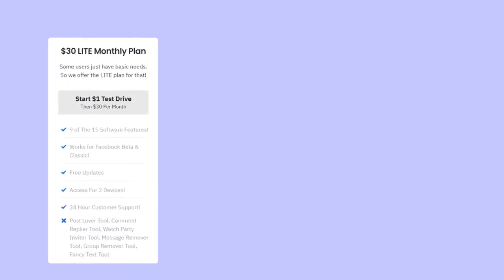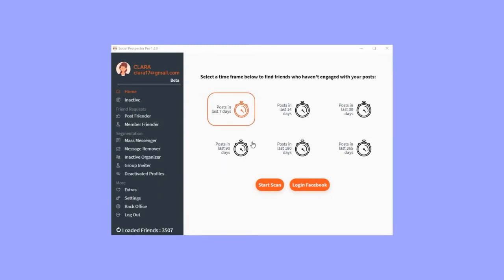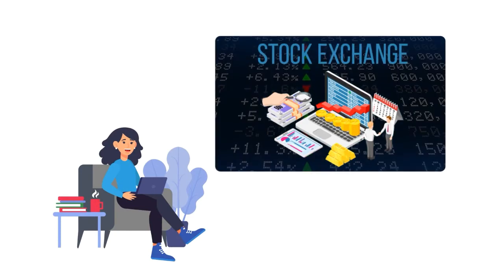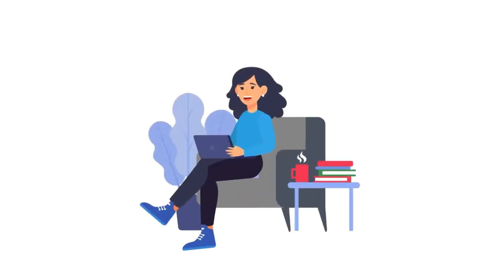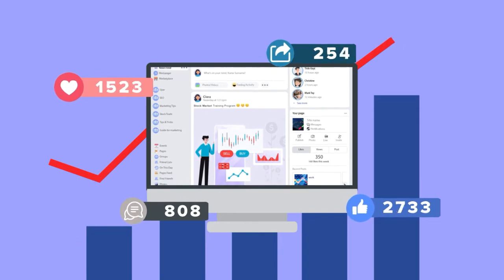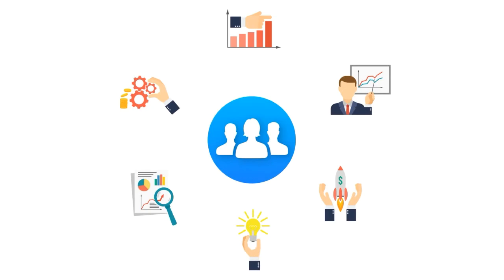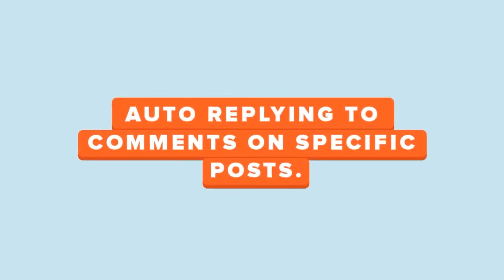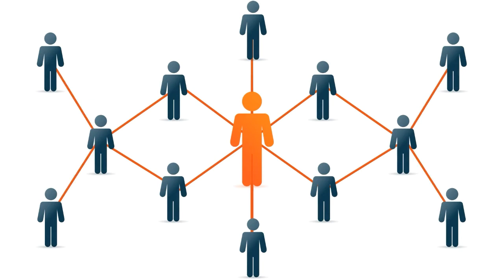Facebook Social Toolkit for Free Leads - Social Prospector Pro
Hello!
Are you bored by doing all your Facebook activities one by one?
Are you looking for an amazing software to help you in saving time and do all tasks perfectly?

Then "Social Prospector Pro" is for you.
This is an incredible Facebook Toolkit to provide you the outstanding experience of using Facebook.

Lets have a look at awesome features of Social Prospector :

* Delete all friend with one click.
* Filter all your friends in different categories.
* Find out frequently contacted friends.
* Target your business related profiles to send friend request.
* Add friends with one click from any post engagement.
* Manage all the professional activities easily.
* Grow your business by using all tools.
* Complete all Social media management.

Social prospector pro is the best Toolkit for your social media management. Click on the link given above 👆 Start your journey with this amazing toolkit now by taking simple steps.

Other related tags:
Rodney Stokes
Facebook social toolkit for free
social toolkit for free
toolkit for free
free social toolkit
free facebook toolkit
free facebook social toolkit
Facebook Marketing
Facebook Organic Traffic
facebook advertising
toolkit for facebook
toolkit for facebook 2020
toolkit for fb
facebook social toolkit
new toolkit for facebook
best facebook toolkit
facebook toolkit
unfriend on facebook with toolkit
best toolkit for facebook
how to use facebook toolkit
toolkit
tool
social prospector pro
social prospector pro review
remove friends with facebook toolkit
manage fb with toolkit